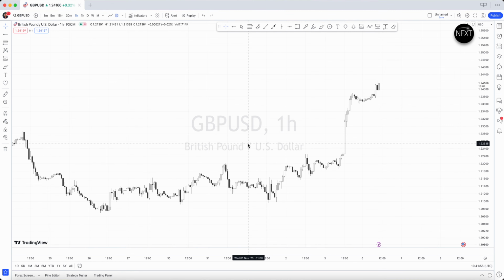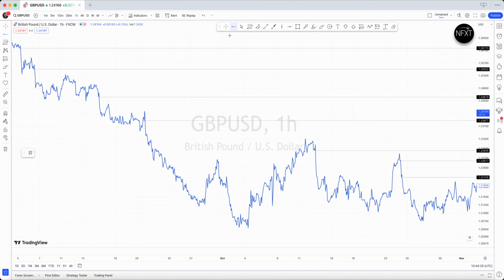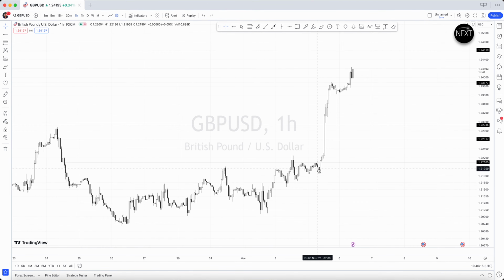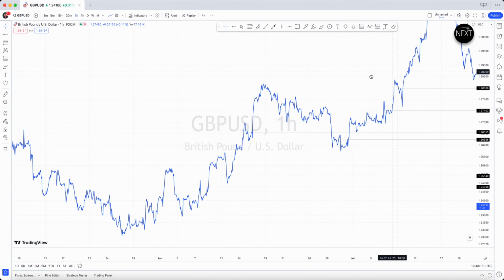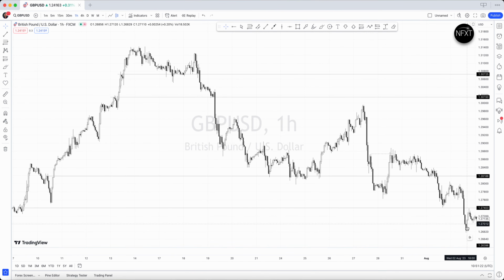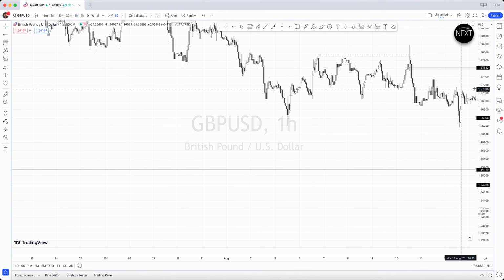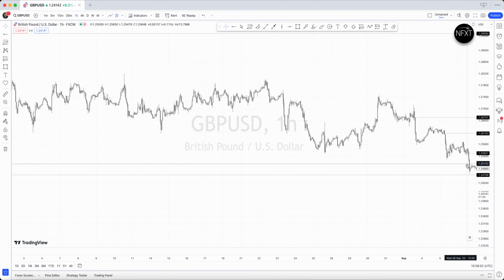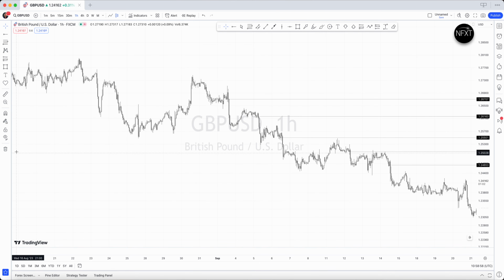BOS Mastery: Directional Bias Unleashed!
🚀 Master Trading in 90 Days – Start Now!

🚀 Profit From Your Next Trade – Join the Workshop!

A BOS Trading strategy for a directional bias is much more simpler than you might think.

⏱️⏱️VIDEO CHAPTERS⏱️⏱️
00:00 - The use of the BOS for a directional bias
01:25 - Using the line chart to simplify the process
03:10 - The Balanced and Unbalanced market
05:30 - Reading the reversal with a directional bias
07:00 - Marking out your key levels
08:12 - When we break with momentum
09:44 - The continuation push through to sell the market
12:50 - How to recognise supply zones
14:25 - Use the line chart to find the momentum moves
18:00 - How to use on current price
19:57 - Get the free trading strategy class

Jonathan